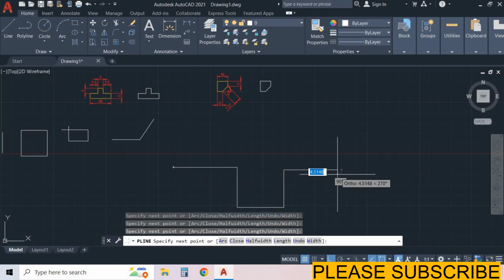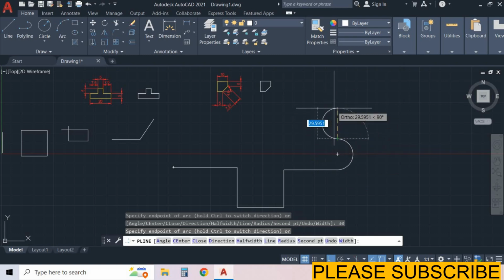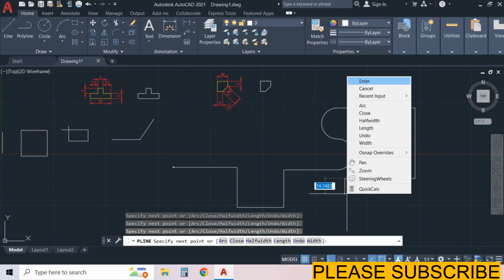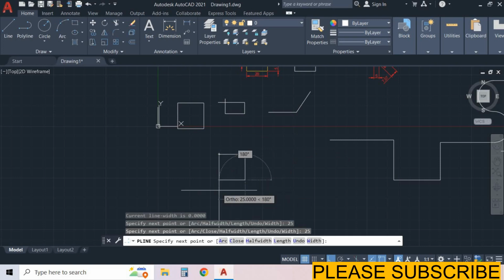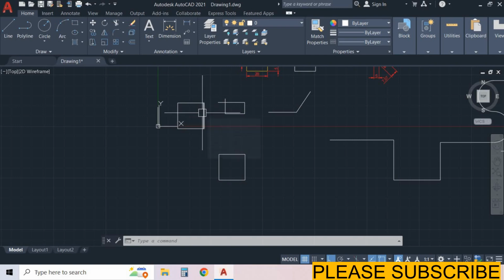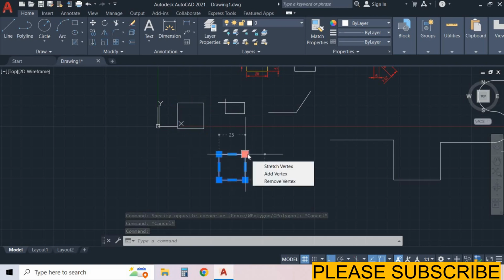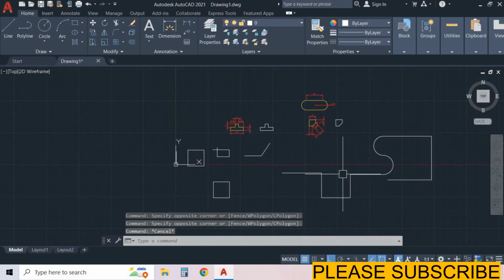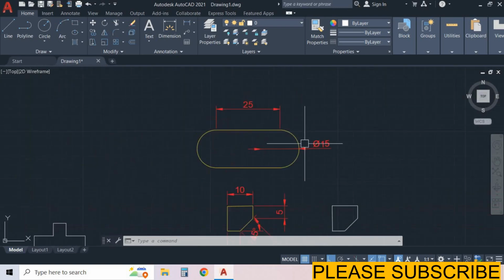AUTOCAD TUTORIALS POLYLINE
HELLO EVERYONE

TUTORIALS